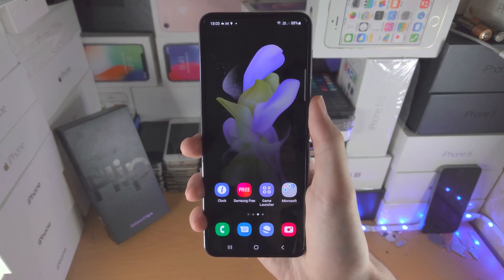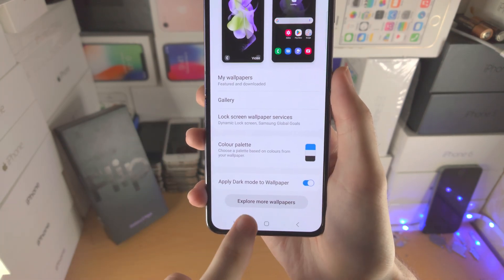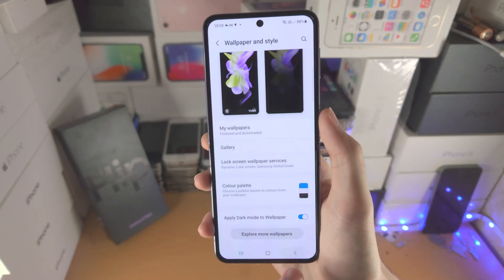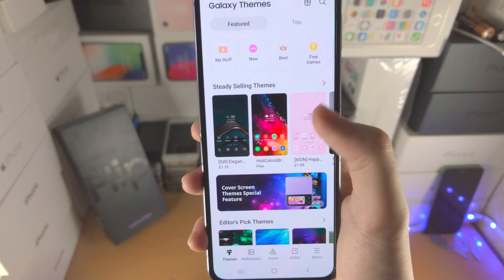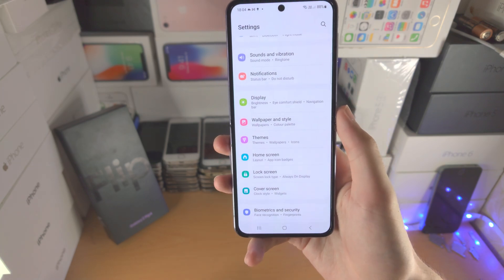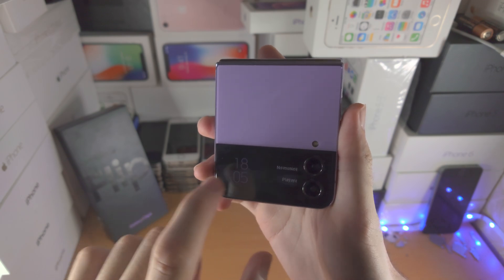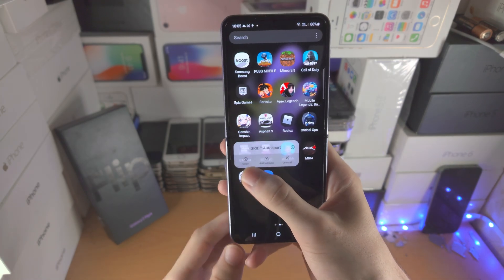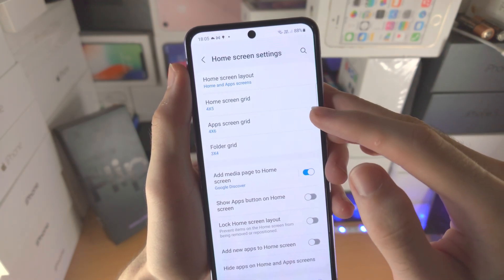How To Customize Samsung Galaxy Z Flip 4!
Samsung Galaxy Z Flip 4 customize device | How to customize Samsung Galaxy Z Flip 4! Do you own the Samsung Galaxy Z Flip 4 and want to customize? If so, this video is for you! I will teach you how to customize Samsung Galaxy Z Flip 4 in this tutorial. By the end of this guide, you will be able to customize a bunch of settings in Samsung Galaxy Z Flip 4!